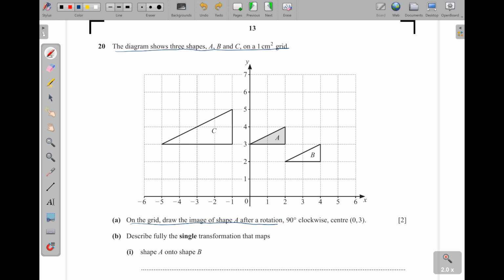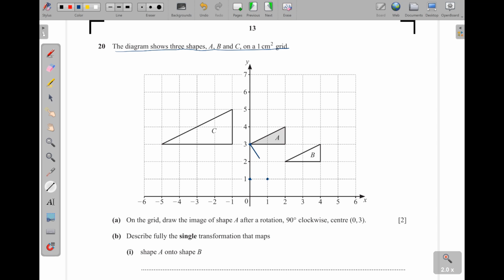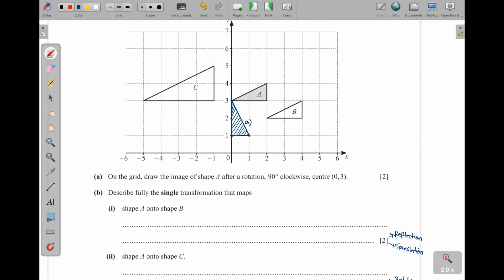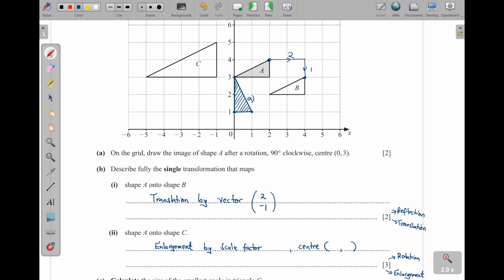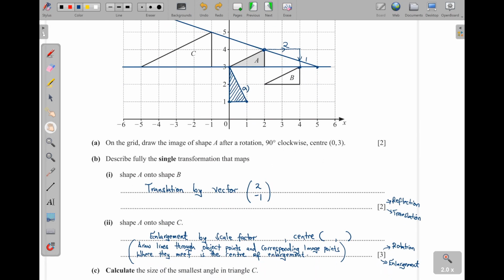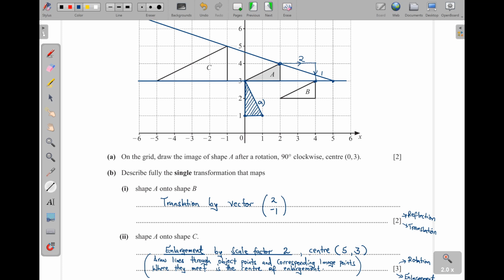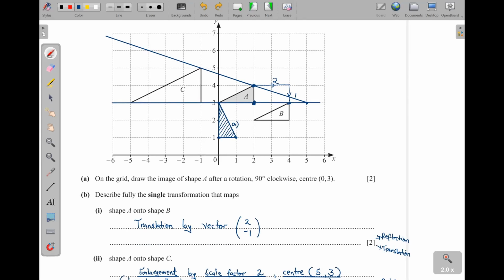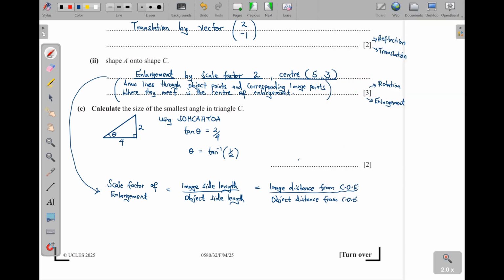0580/32/F/M/25 -- QN 20 (TRANSFORMATIONS) -- IGCSE CORE MATHEMATICS PAPER 32 FEB/MAR 2025